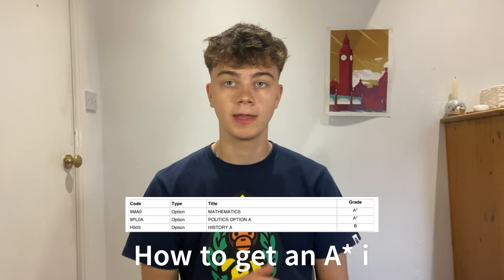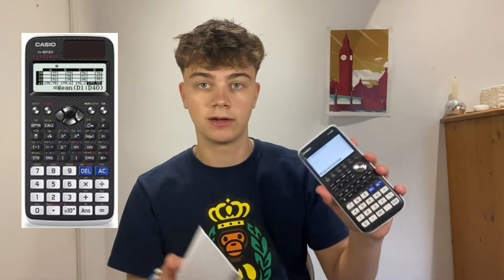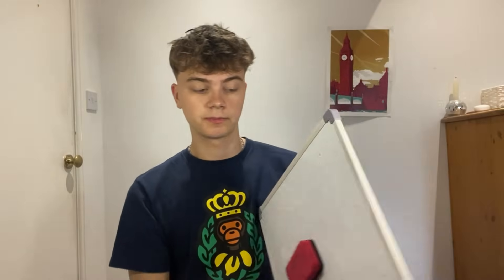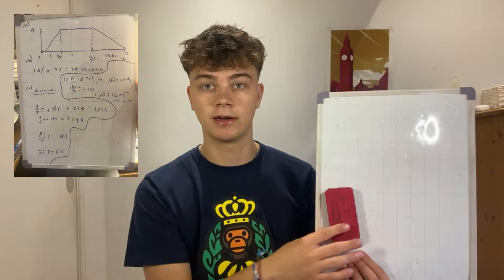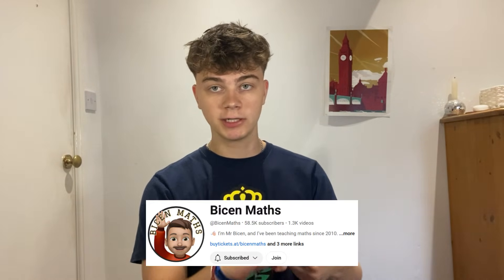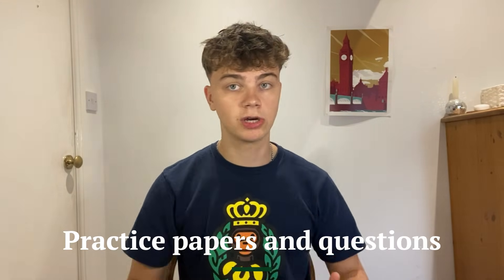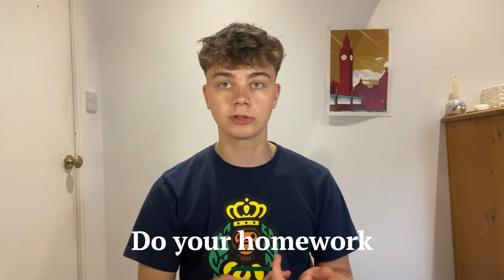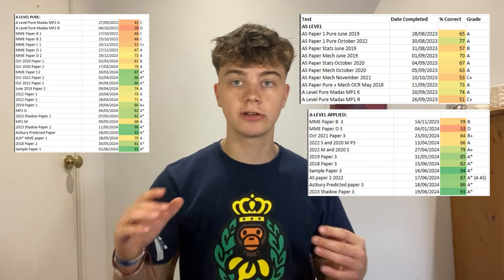How to get an A* in A-level maths (in under 10 minutes) - 2025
⌛ TIMESTAMPS:
00:00 Intro
00:25 A* Equipment
02:00 A* Resources
04:35 The A* techniques
05:10 Write flashcards instead of notes
06:15 Do your homework
07:00 Revise past topics
07:42 Practice papers
08:20 Conclusion

A* PRODUCTS:
- Whiteboard and pens (pens), (rubber), (whiteboard)